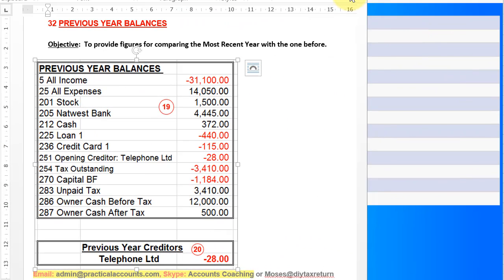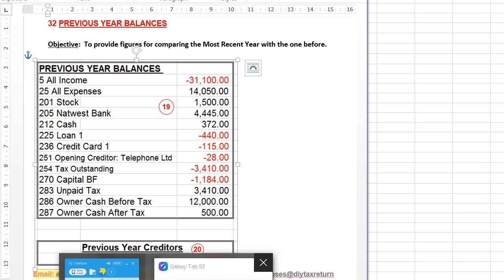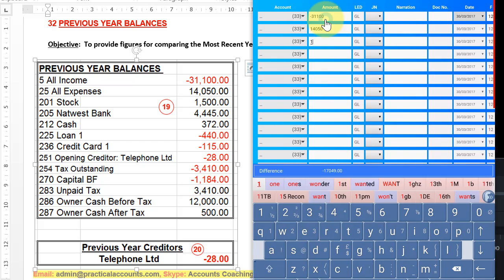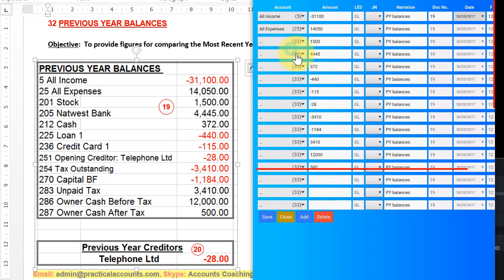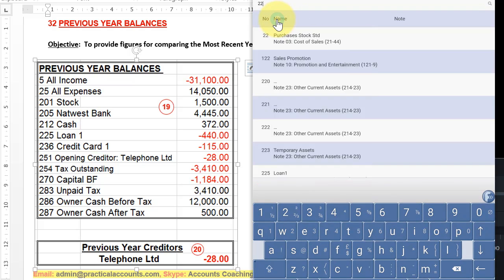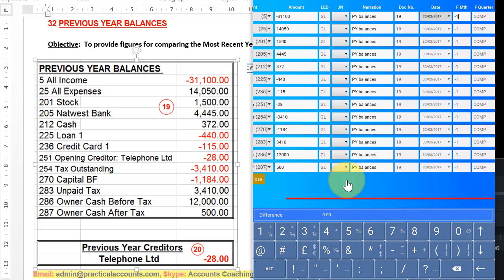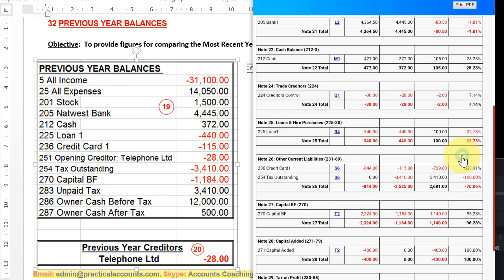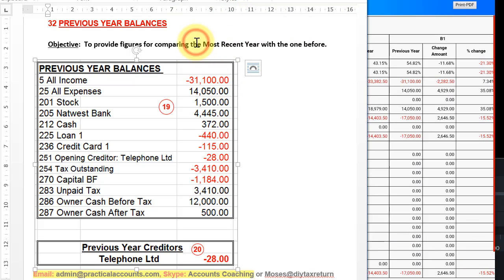32 Previous Year Balances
To provide figures for comparing the Most Recent Year with the one before.